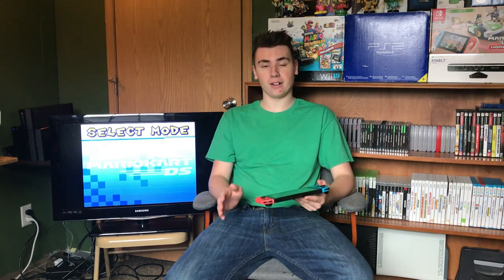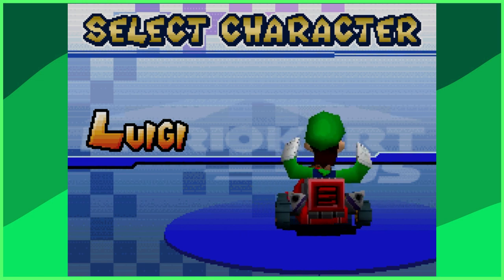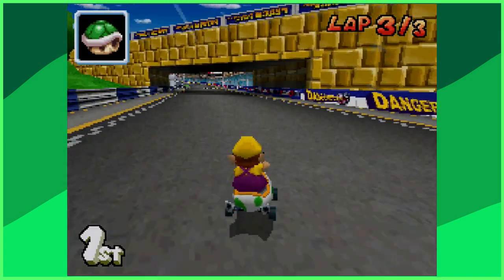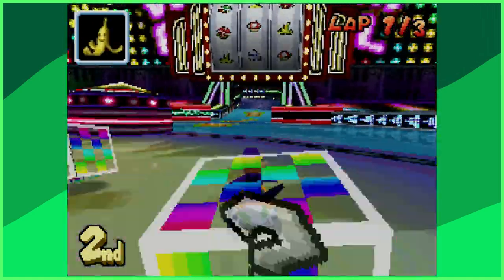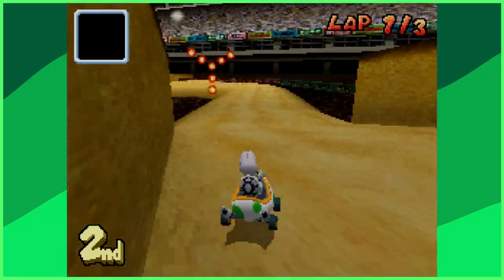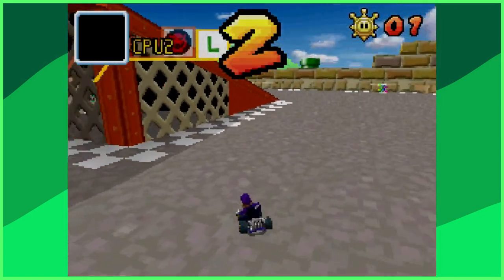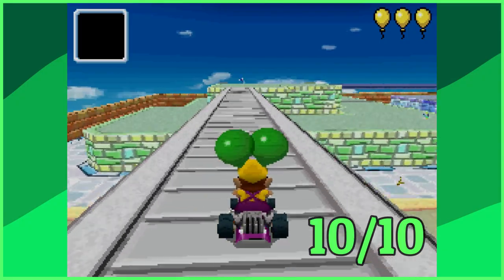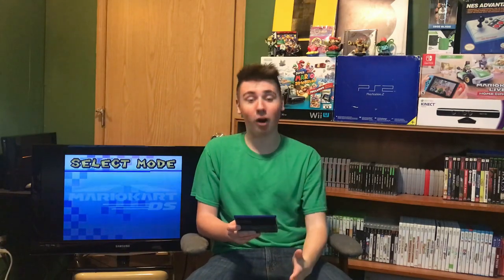Mario Kart DS (NDS) - The Minty Crouton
Watch Crouton as he rants about his favorite Mario Kart game, and the first game he ever played!

0:00 lntroduction
0:39 MuItiplayer and Options
2:24 Characters and Karts
3:03 Gameplay and ControIs
3:38 ltems
4:33 Mushroom Cup
6:26 Flower Cup
8:38 Star Cup
10:20 Special Cup
12:19 BattIe Modes and Maps
16:26 Mission Mode
17:34 Conclusion and Final Thoughts